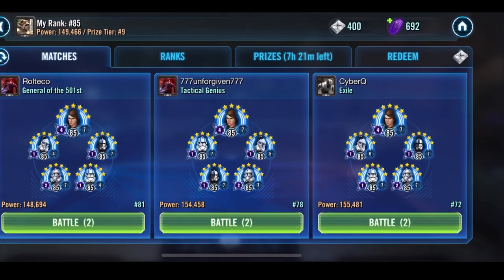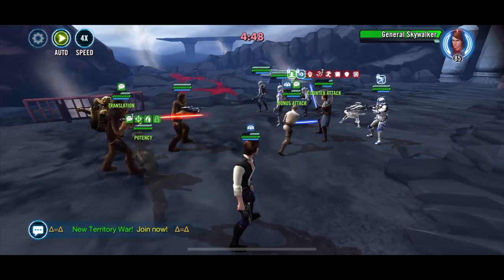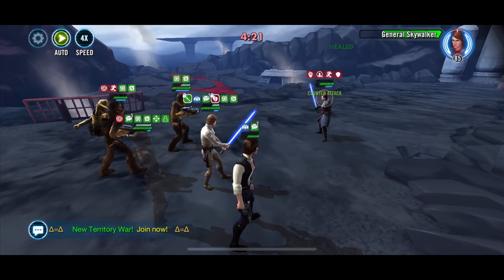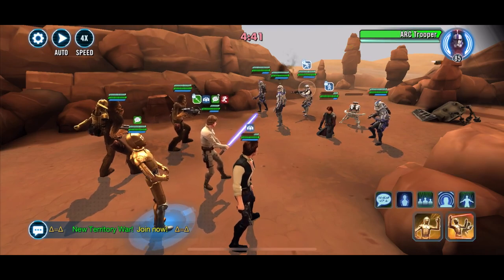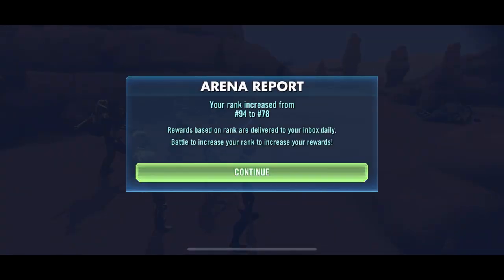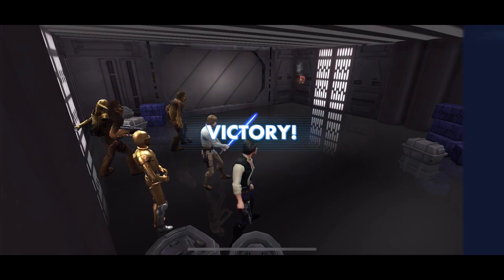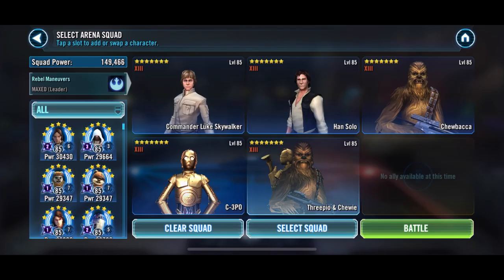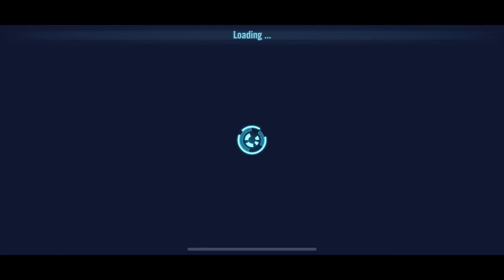Delete GAS w Rebels on Full Auto Play in SWGOH - Road Less Traveled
A brief overview of how to stay in the top 100 Arena using Rebels to easily beat General Anakin Skywalker and Clones on full auto play. My team features Commander Luke Skywalker (CLS), Han Solo (HS), Chewbacca, C3PO and 3Bacca (3PO & Chewie) vs General Anakin Skywalker, Echo, 5555's, Arc Trooper + 1 clone of your choice. You'll see 4 examples of Rebels easily beating full relic 7 GAS teams like butter. Enjoy! Star Wars Galaxy of Heroes - StarWars - The Gerbil